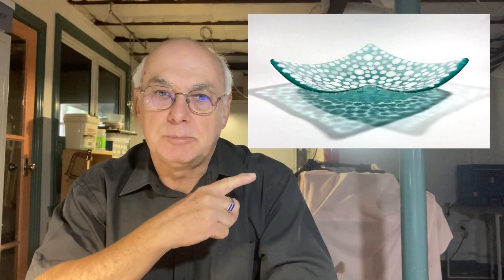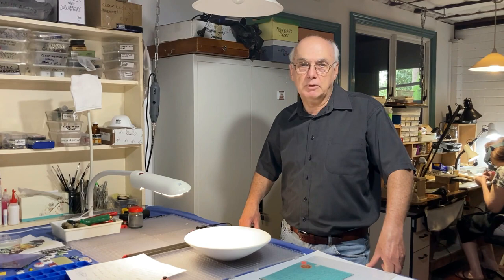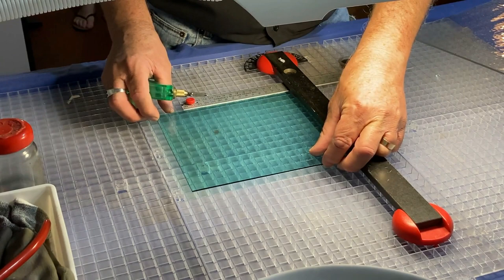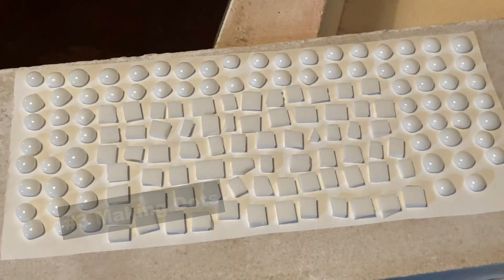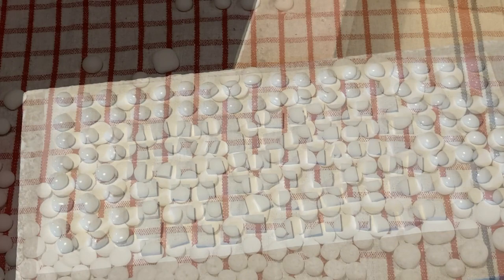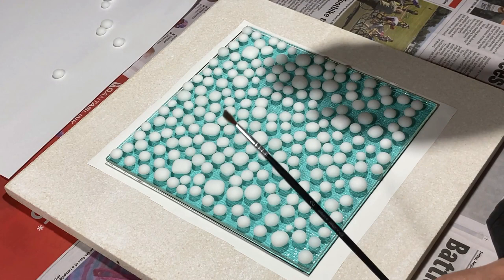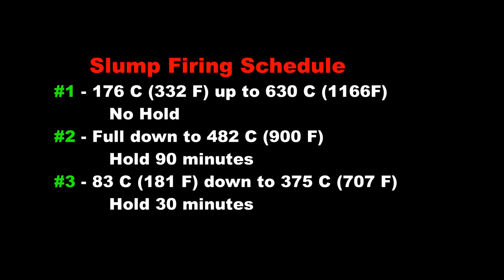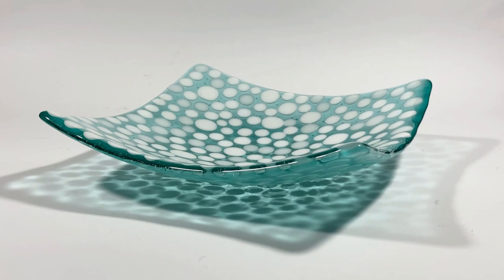Making a Fused Glass Bowl Using Colour Dilution Technique, Sort Of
Fused Glass Tutorial: Today we're making a fused glass bowl using a technique commonly called colour dilution. Well, sort of. While the fusing technique uses clear pebbles to dilute the underlying colour, I'm using an opaque opal colour to dilute and highlight the colour on one side.

⏱️ Chapters ⏱️
0:00 Intro & Details
0:34 Materials & Design
1:55 Cutting Materials
4:26 Making the White Dots
5:34 Assembling Final Piece
7:23 Full Fuse & Firing Schedule
7:32 Fused for Slump
9:06 Slump Firing & Schedule